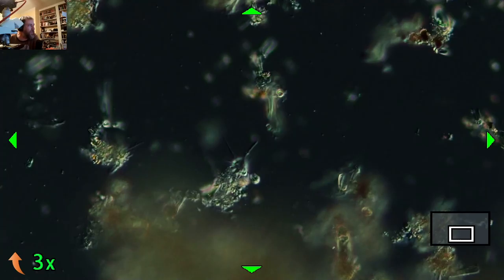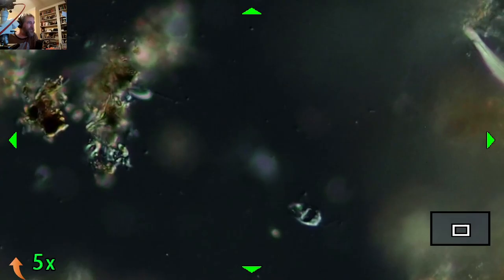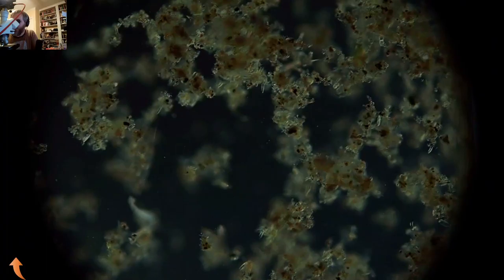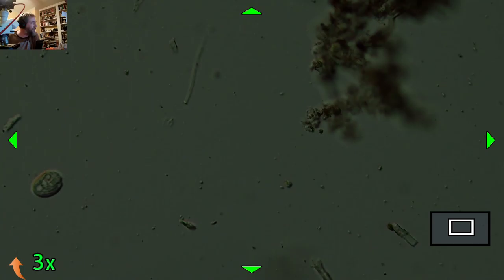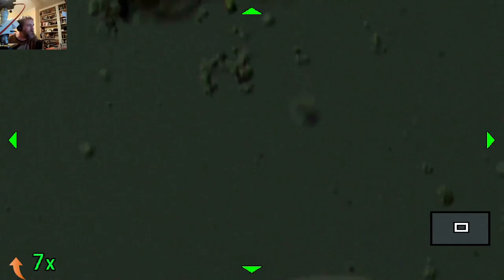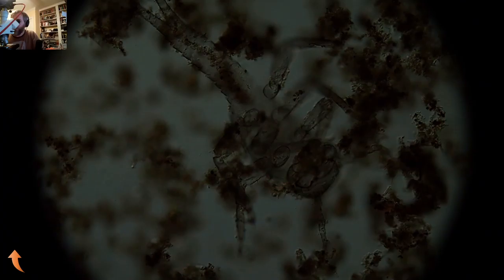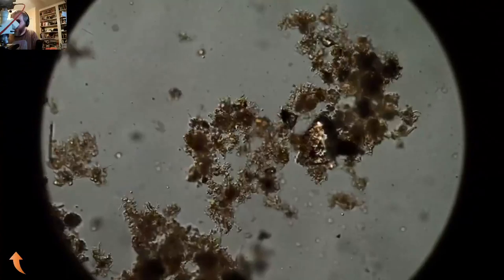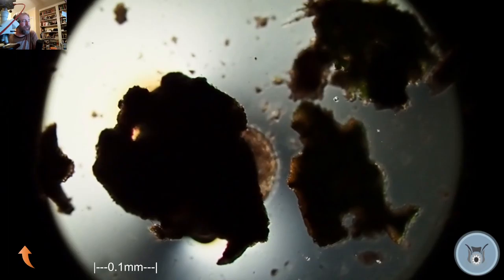Late Night - Microbes | Puget Sound Samples from Hannah Rebekah and RadioJoe | Lichen Samples